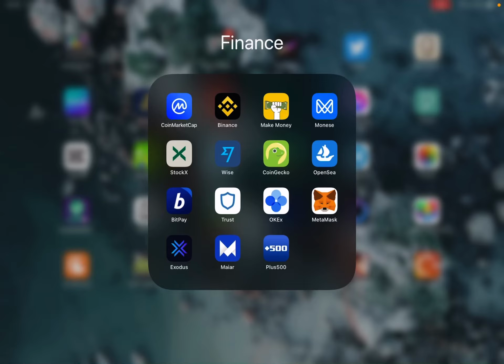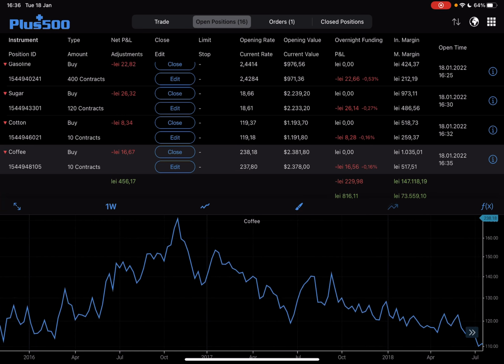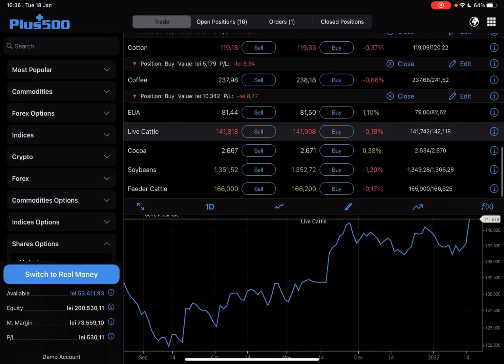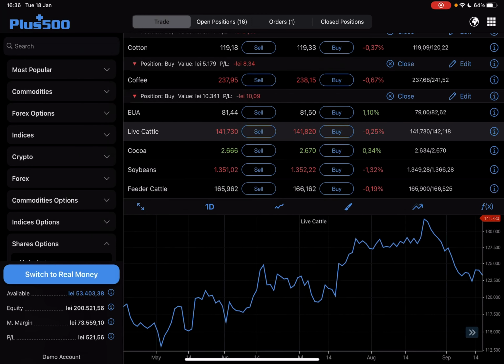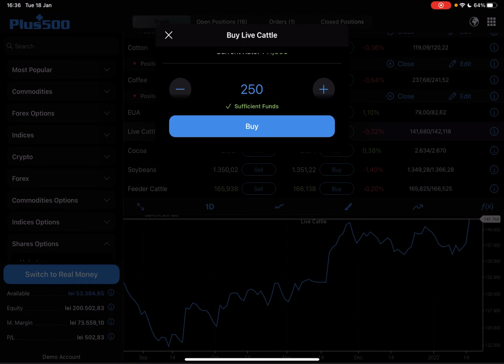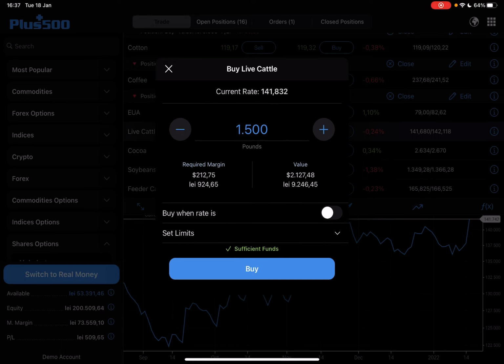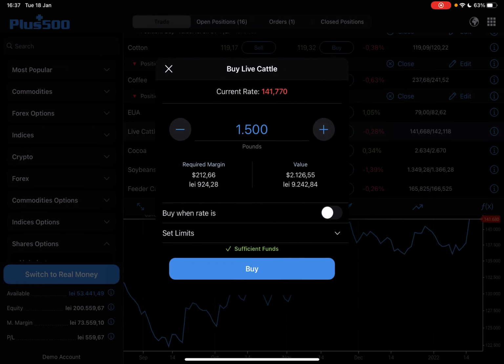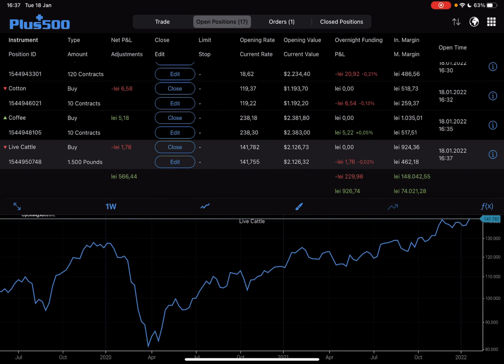How to Invest in Cattle? - Plus500 Tips